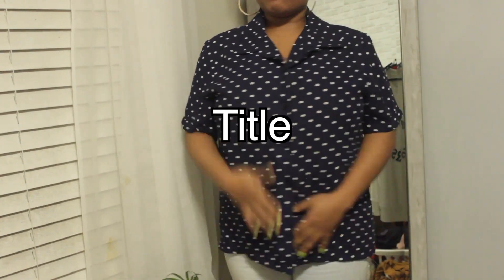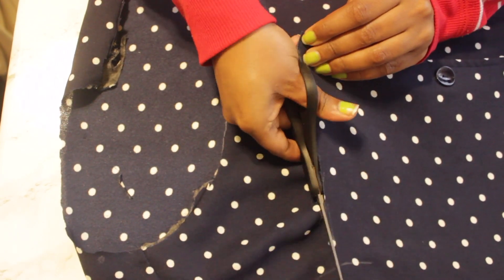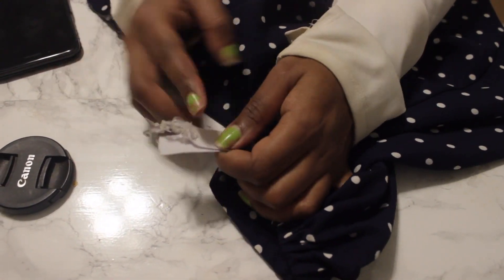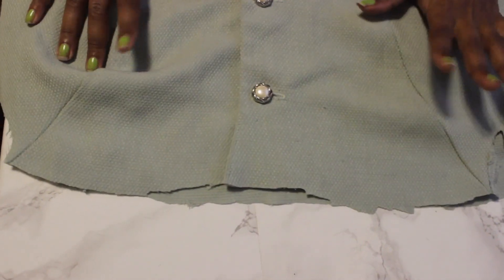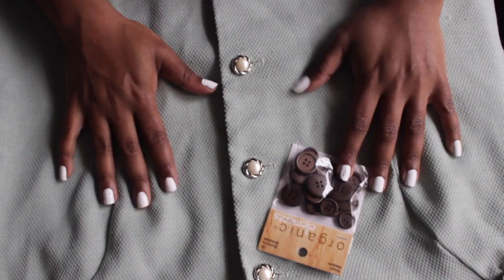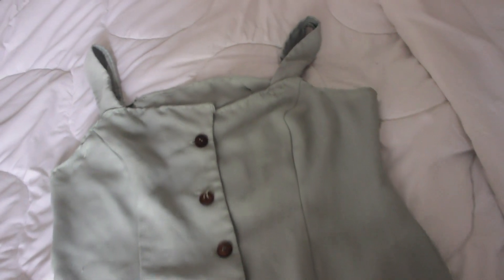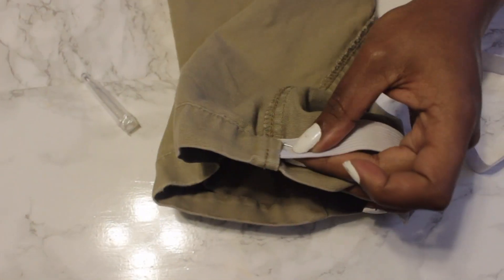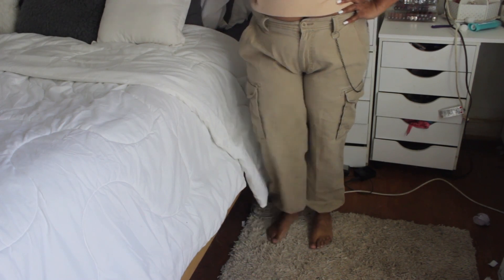Thrift Flip | From Goodwill to Reformation | DIYing Clothes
K Babes!!! Today I am doing my first thrift flip video and we are going from goodwill to reformation by diying old clothes.

SIGN UP FOR FETCH REWARDS: DOWNLOAD THE FETCH REWARDS APP!!